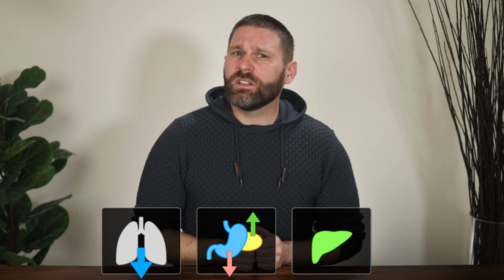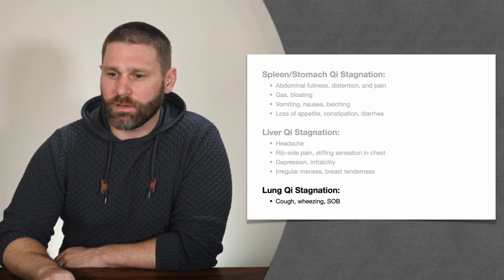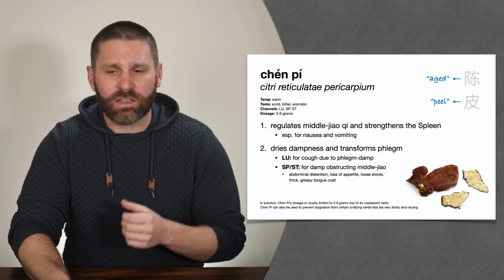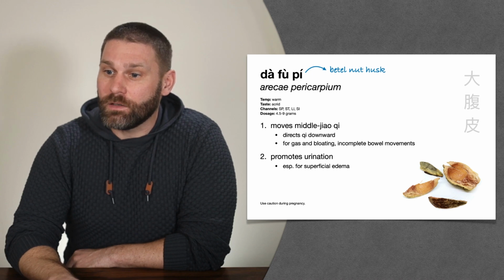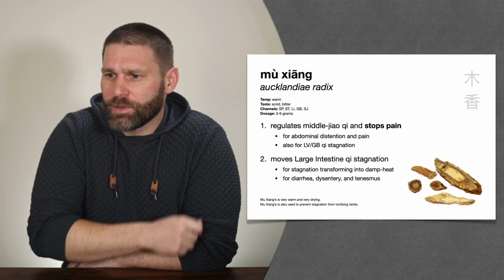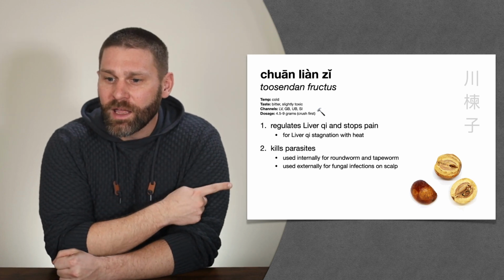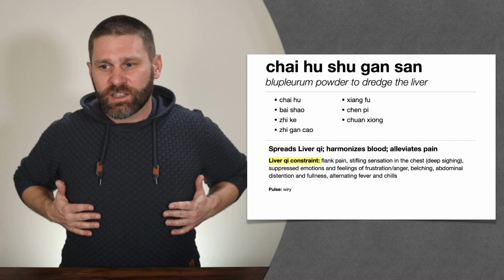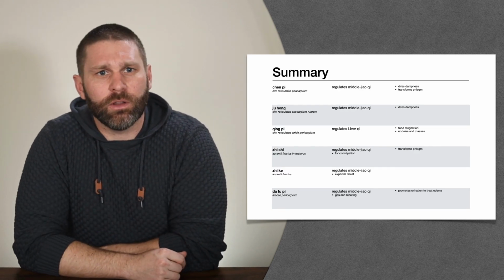🌿 Herbology 2 Review - Herbs that Regulate the Qi (Extended Live Lecture)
A (pre-recorded) live review of the single herbs category Herbs that Regulate the Qi. For students of Traditional Chinese Medicine (TCM) who are reviewing for finals, NCCAOM boards, CALE prep, etc.

(You'll get notified when new content is added to the website/YouTube channel - not spam.)

📬 Or send me some m&m's:
Nicholas Duchnowski
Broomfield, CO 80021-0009